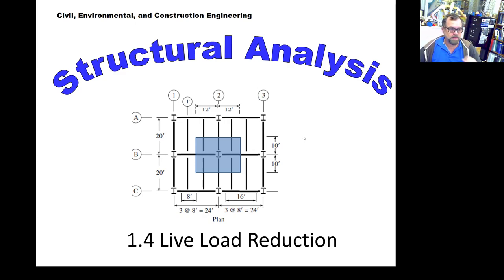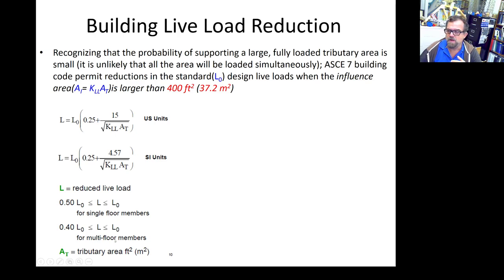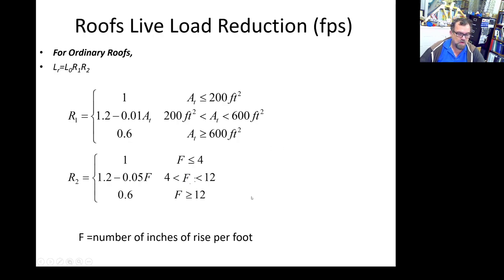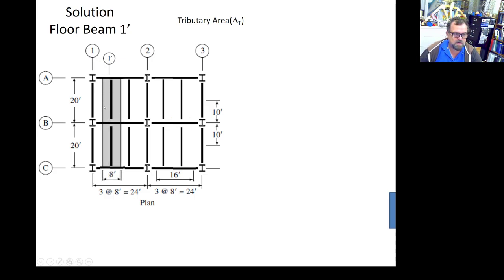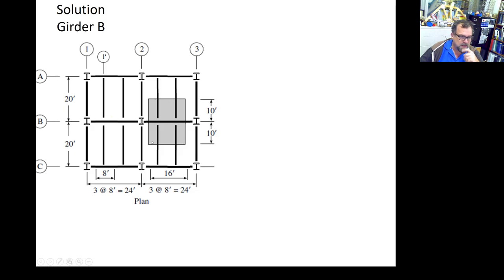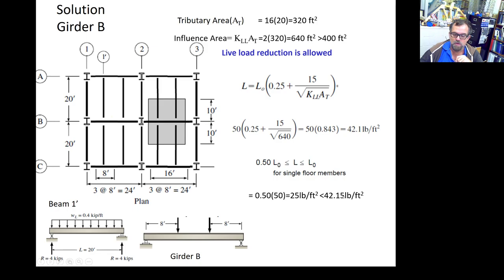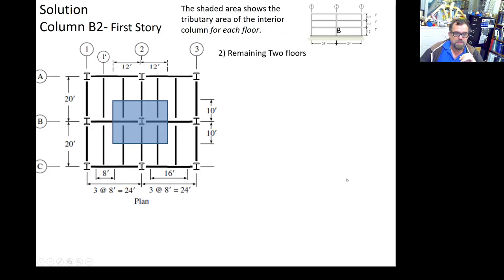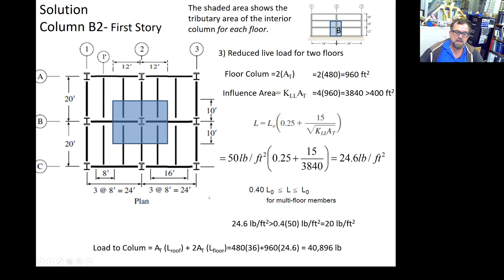1 4 Live Load Reduction and Tributary Area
Live Load Reduction as per ASCE 7. Solved Example